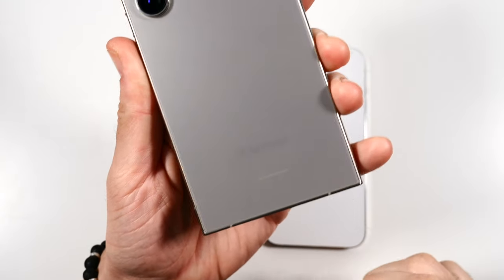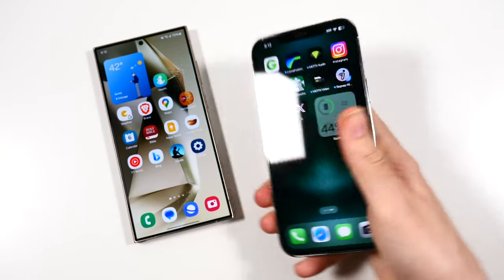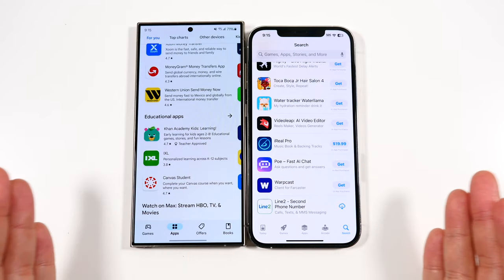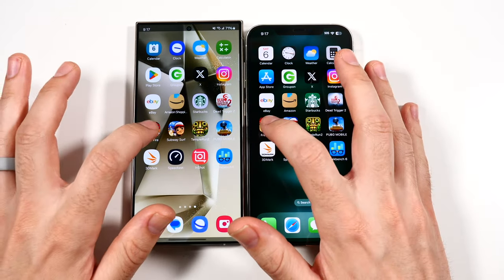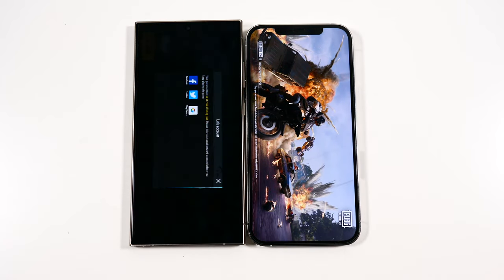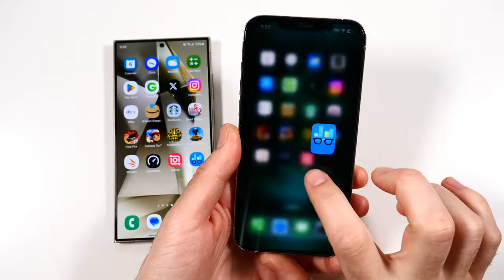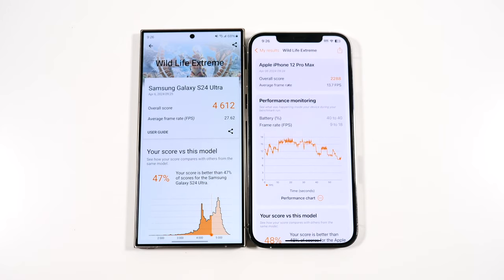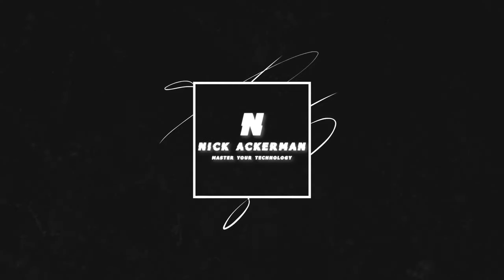Samsung Galaxy S24 Ultra vs iPhone 12 Pro Max Speed Test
Galaxy S24 Ultra vs iPhone 12 Pro Max Speed Test - Hello all and welcome to this speed test comparison between Samsung Galaxy S24 Ultra and Apple iPhone 12 Pro Max in this video we will run both these incredible smartphones through a series of real-world speed tests to help you decide which is the better everyday phone for you. Samsung Galaxy S24 Ultra comes packing a Snapdragon 8 Gen 3 for Galaxy, Adreno 740, One UI 6.1, and 12GB of RAM. The iPhone has a custom A14 Bionic Chip, 6GB of RAM, iOS 17.4.1, and comes with a 4-core in-house Apple GPU.

Galaxy S24 Ultra

iPhone 12 Pro Max